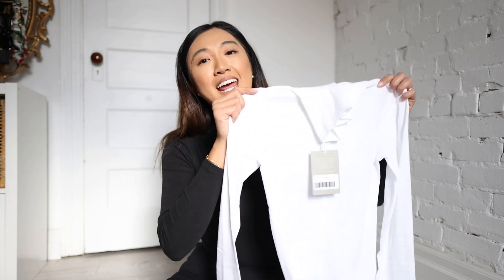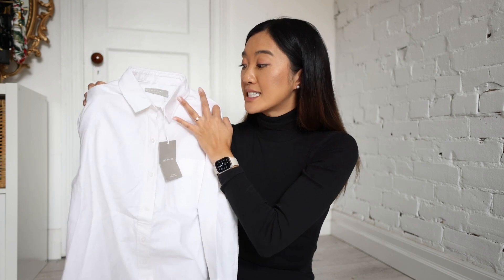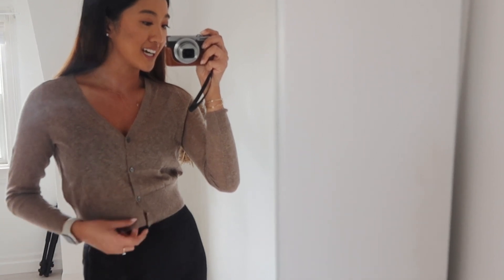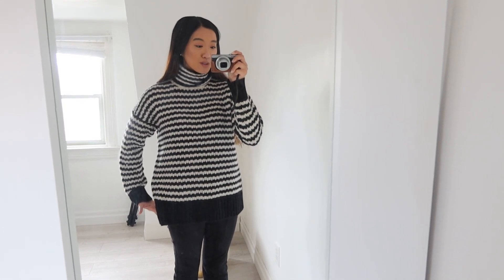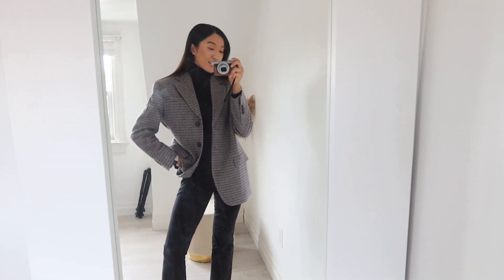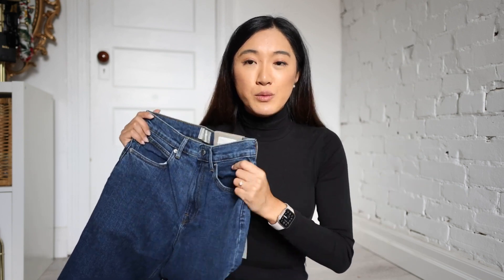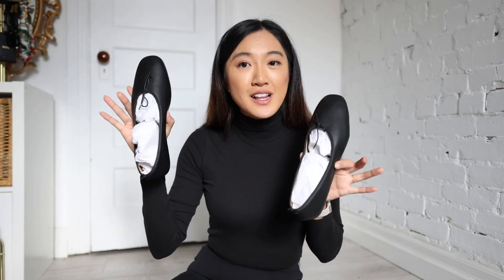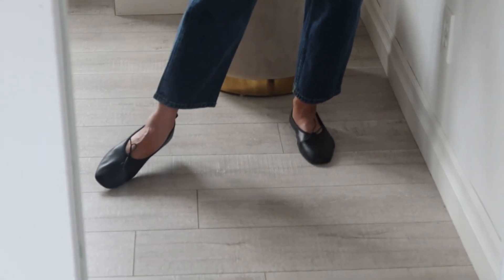EVERLANE FALL HAUL & TRY ON: Classic Wardrobe (Basics, Sweaters, Denim, Shoes)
Back by popular request - so excited to share some of my favourites from Everlane's Fall collection. Sharing how they fit, how I plan on wearing them, and my philosophies on building a classic wardrobe :)

Thanks as always for hanging out friends! I love sharing my day to day life and outfits with you!

xx, mel

 ♡  PRODUCT LINKS  ♡:
For size reference (I'm typically a Size 4 and am about 5'6 ft. tall). I typically wear a Small/Size 4 in Everlane. Hope that helps!

Pima Cotton Micro Rib Turtleneck (S)

Relaxed Oxford Shirt (S)

Featherweight Alpaca Cardigan (S)

Cloud Turtlneck (S)

Rewool Blazer (4)

Way High Jean (26)

Ballet Flat (10)

Day Glove Flat (10)

Dream Pant (Similar pant to the one I'm wearing) (S)

I'm supremely grateful for the love and support of both the brands (and all of you) that believe in my content! Thank you from the bottom of my heart.

♡ NAVIGATION ♡
So you can come back/navigate to what you're looking for:

Basics (tops): 1:13
Sweaters & Blazers: 5:25
Denim: 13:37
Shoes: 16:58